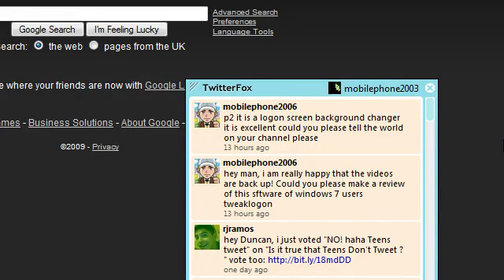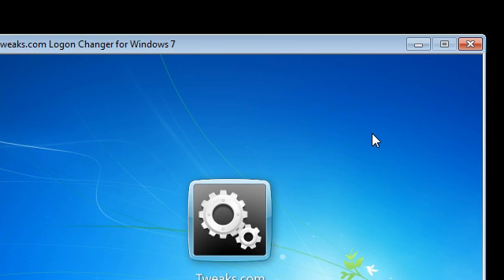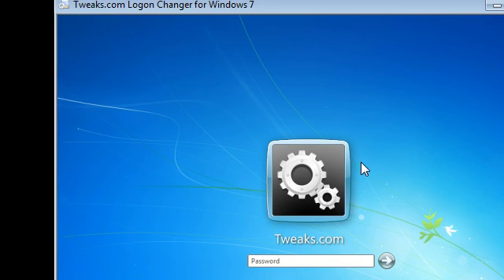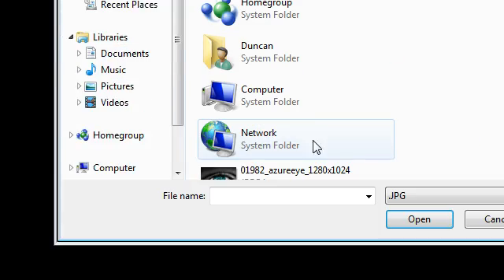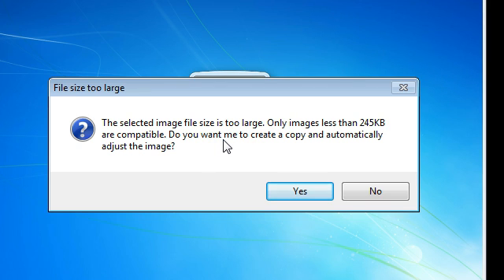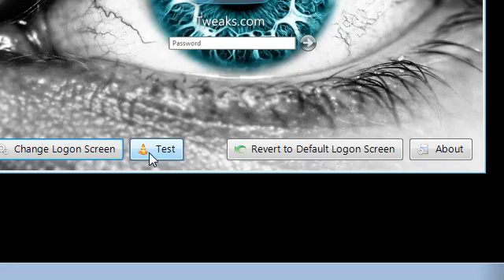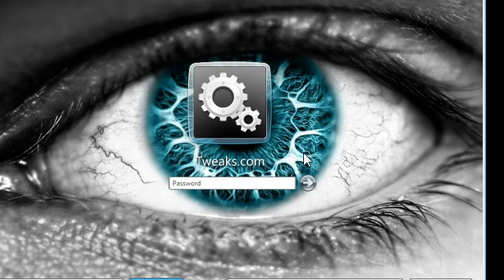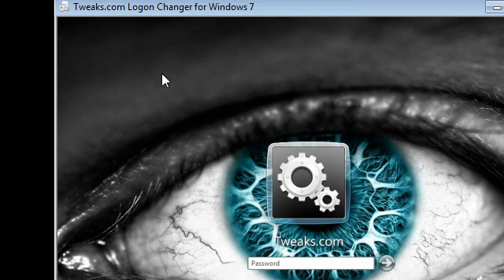How To Change Your Logon On Windows 7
For more guides, howto and tips, check the following forum area